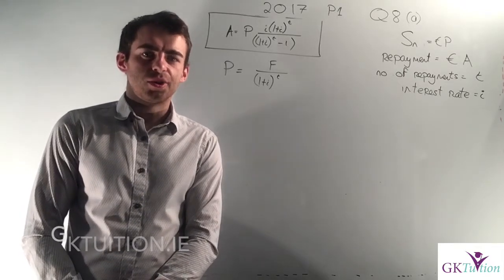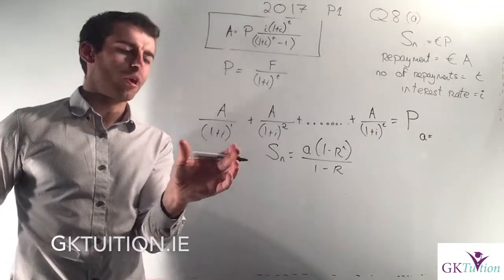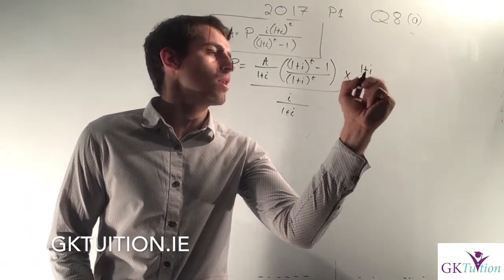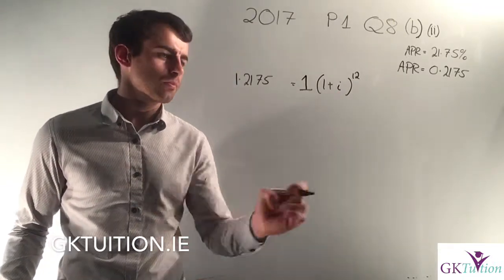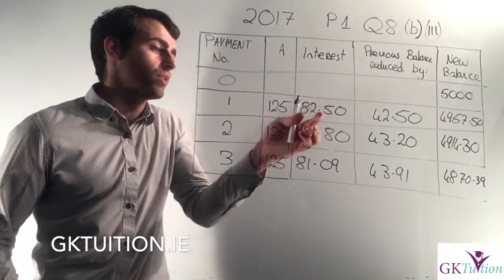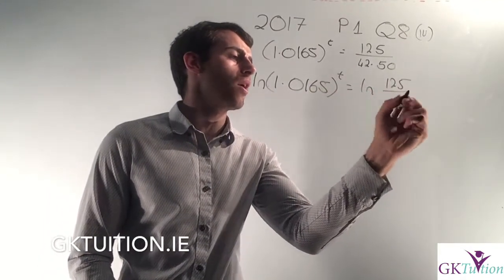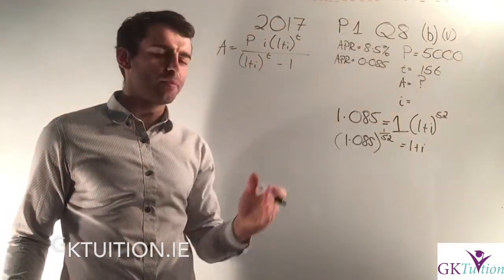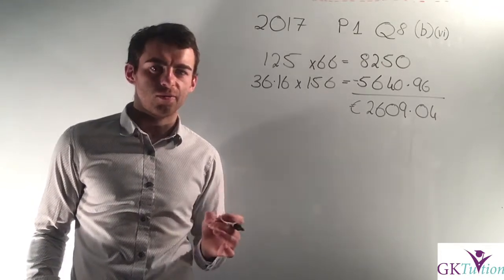GKTutition.ie LCHL 2017 P1 Q8